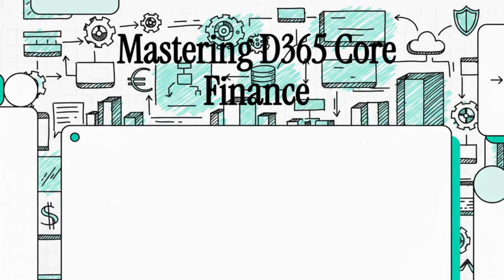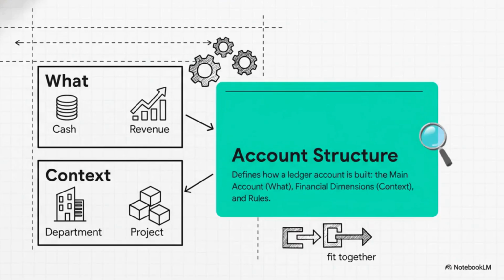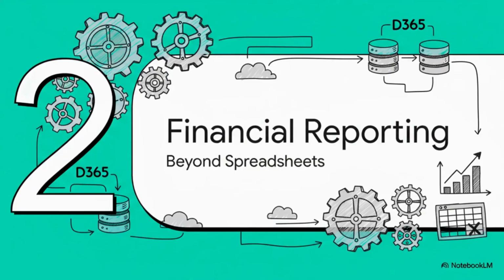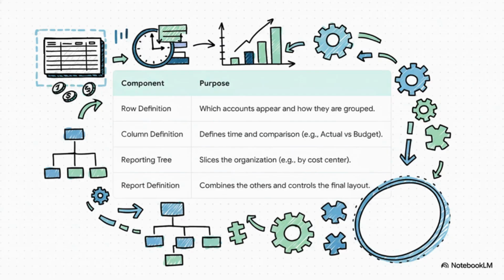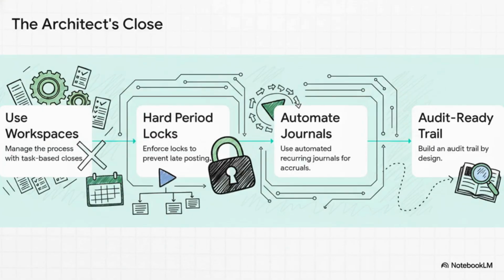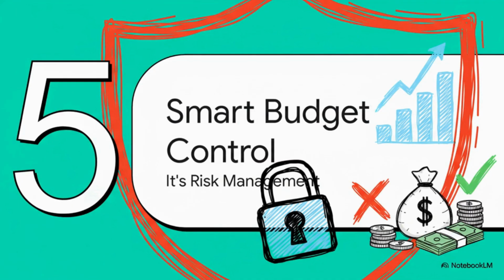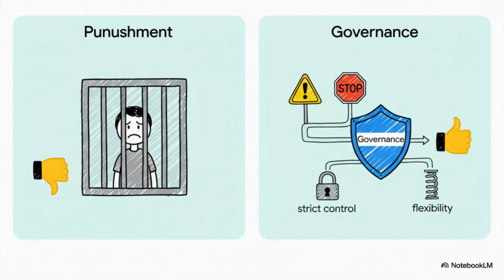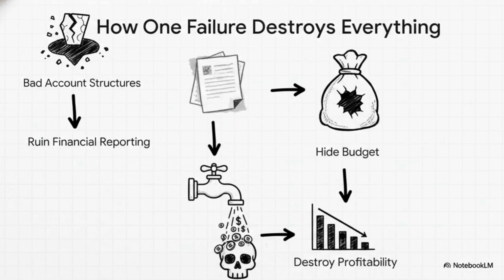Mastering in D365 Core Finance EP-23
Dynamics 365 Finance isn’t a collection of isolated modules it’s a single financial organism. Get the account structure wrong, and every report becomes unreliable. Ignore governance in year-end closing, fixed assets, or budgeting, and financial risk creeps in silently. Weak credit and collections? Cash flow dies, no matter how good your sales look. The real lesson: automation and structure protect integrity, but only disciplined processes protect profitability. Every module feeds the next break one link, and the entire financial system underperforms.